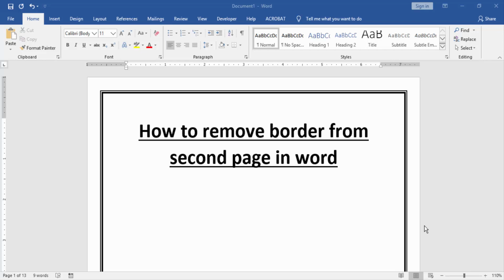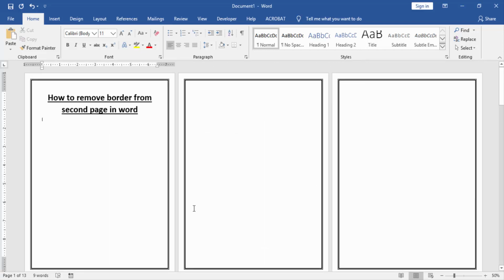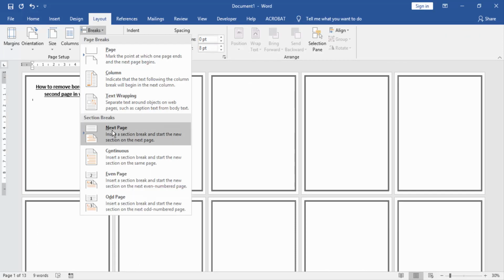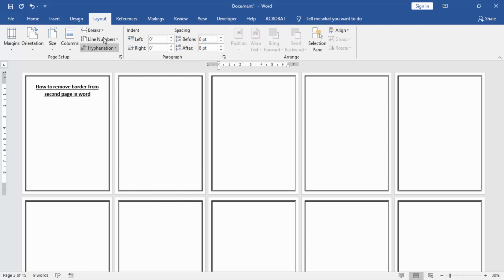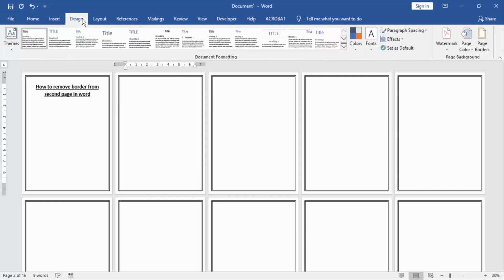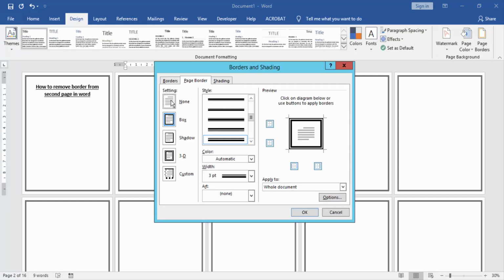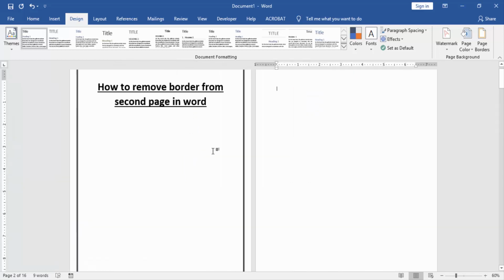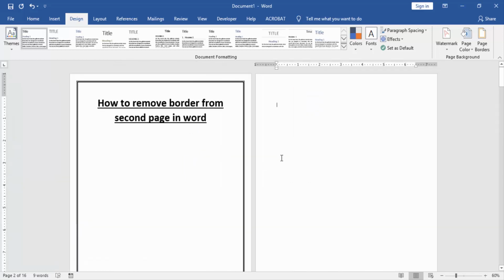How to remove border from second page in word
In this video I will show you: How to remove border from second page in word